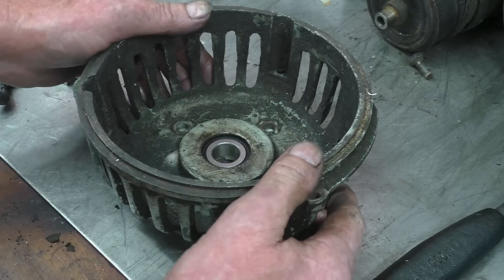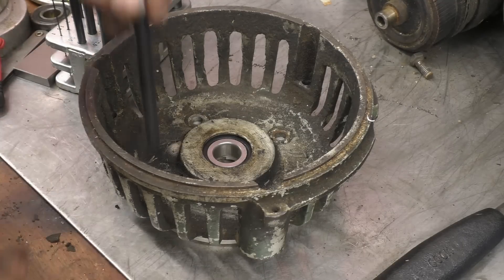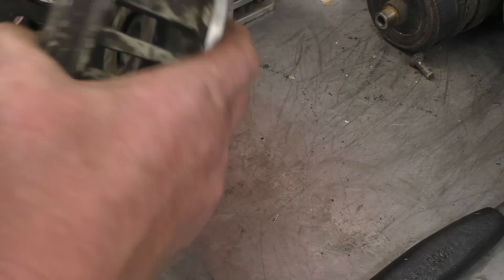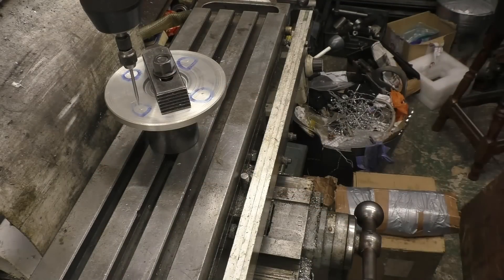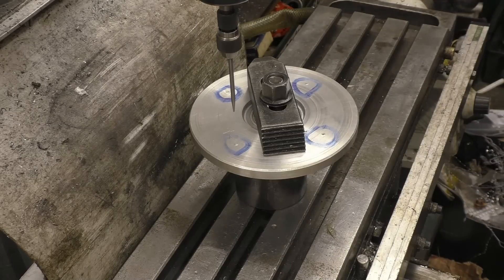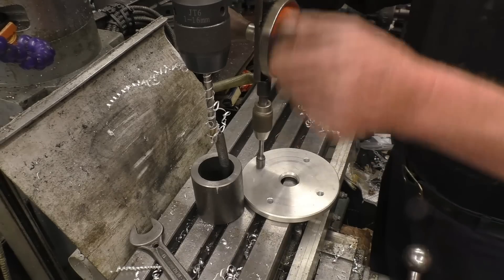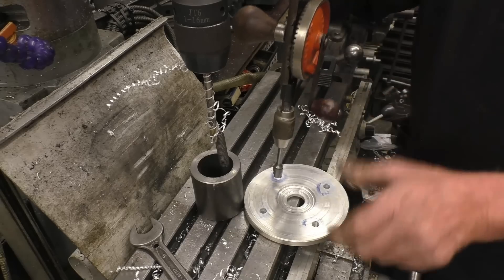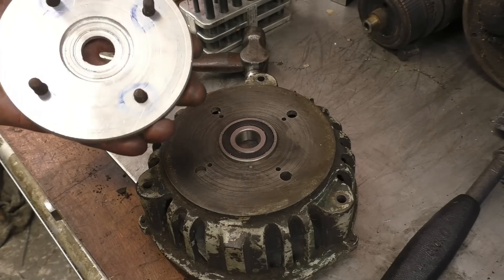SNNC 449 P2 Casting Bronze . Plasma Cutting